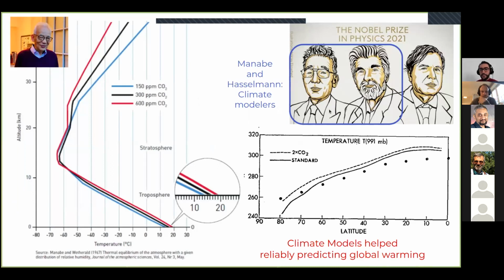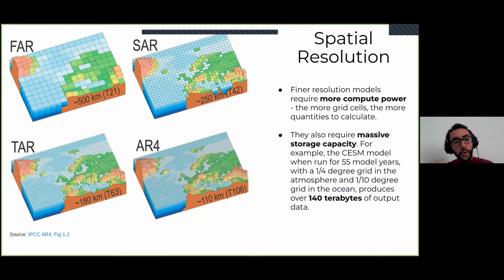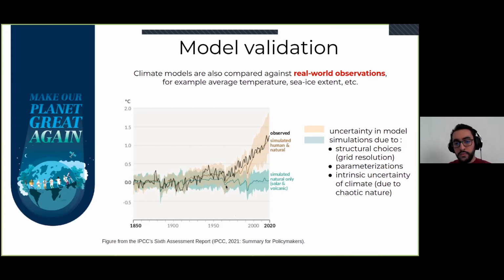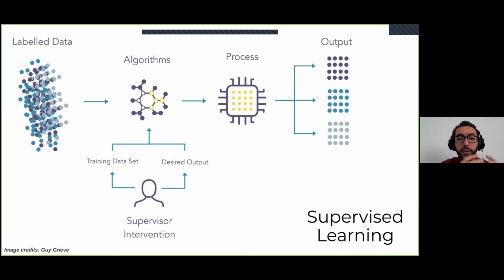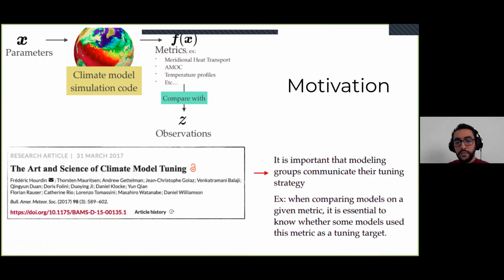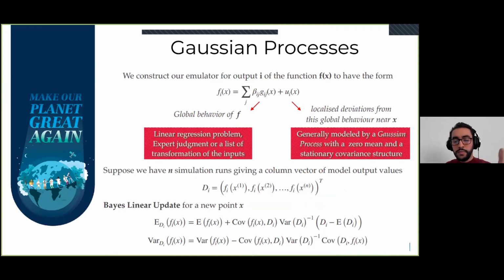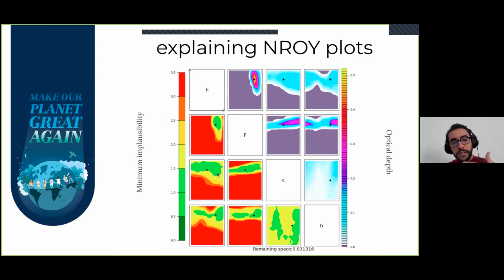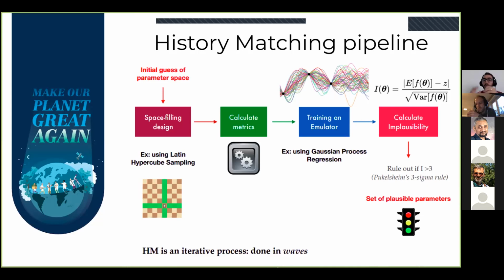Redouane Lguensat - History Matching for the tuning of climate models: Lessons from the L96 model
In the talk I'll present a tool from the Uncertainty Quantification community that started recently to draw attention in climate modeling: History Matching also referred to as «Iterative Refocussing». The core idea of History Matching is to run several simulations with different set of parameters and then use observed data to rule-out any parameter settings which are "implausible". Since climate simulation models are computationally heavy and do not allow testing every possible parameter setting, we employ an emulator that can be a cheap and accurate replacement. Here a machine learning algorithm, namely, Gaussian Process Regression is used for the emulating step. History Matching is then a good example where the recent advances in machine learning can be of high interest to climate modeling. I will show some results using History Matching on a toy model: the two-layer Lorenz96, and share some findings about the challenges and opportunities of using this technique.